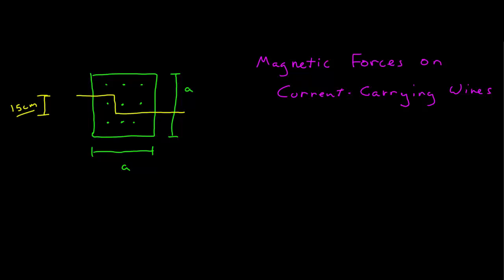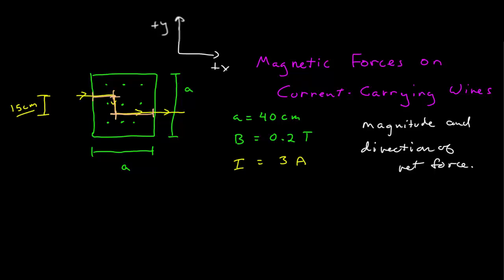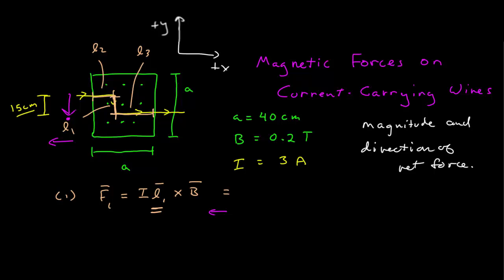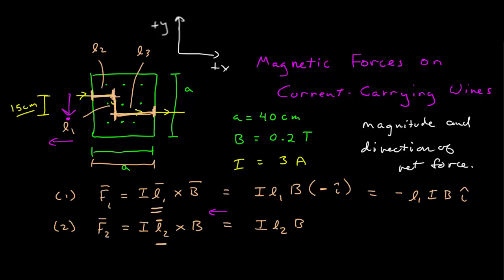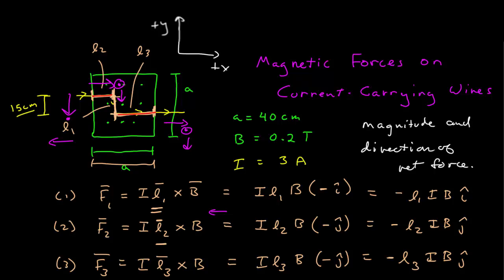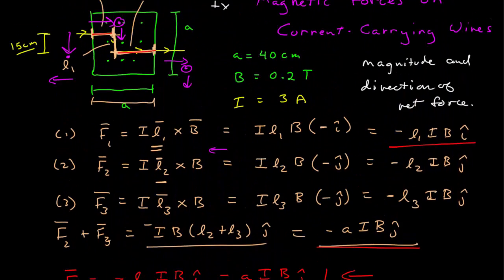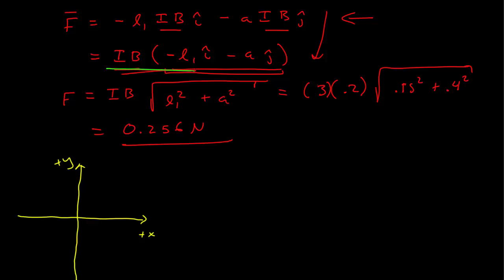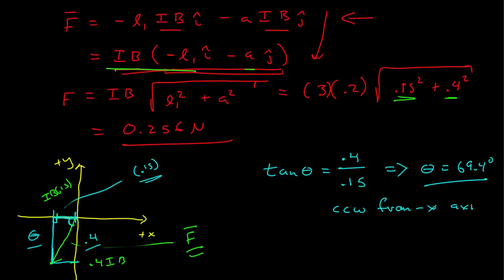Magnetic Force on Current Carrying Wire